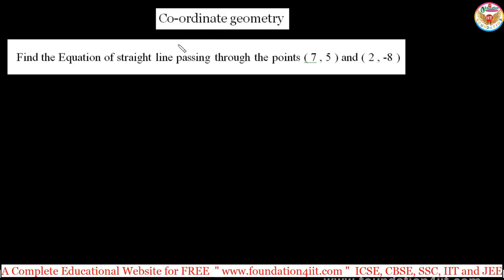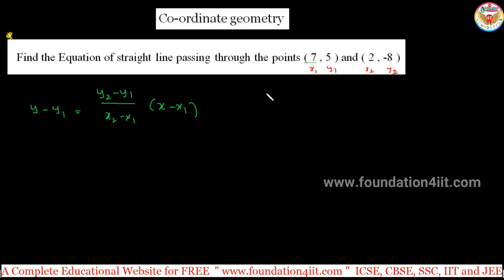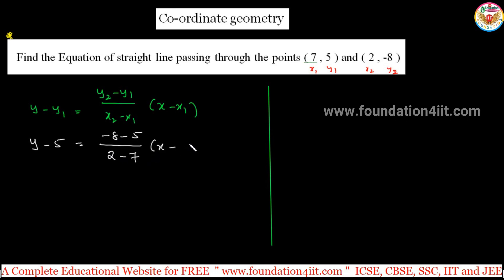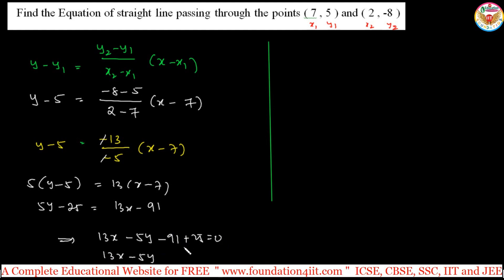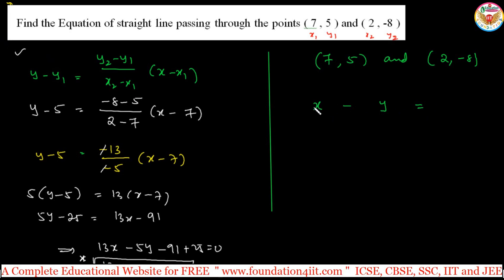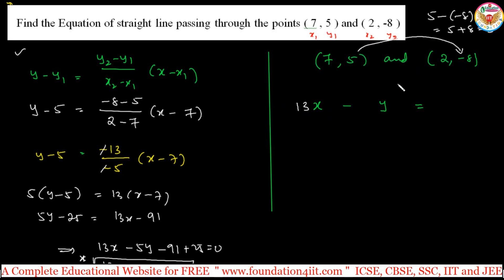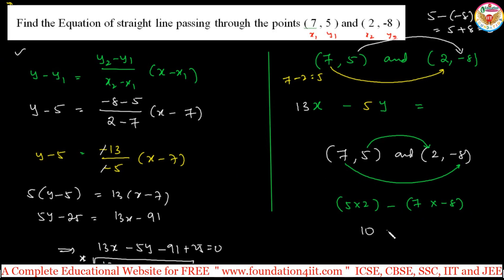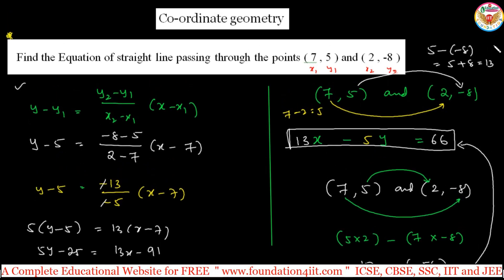Co-ordinate Geometry || Vedic Maths Trick # 49